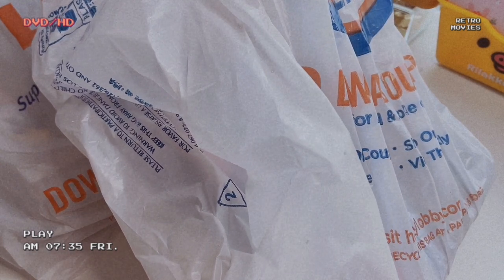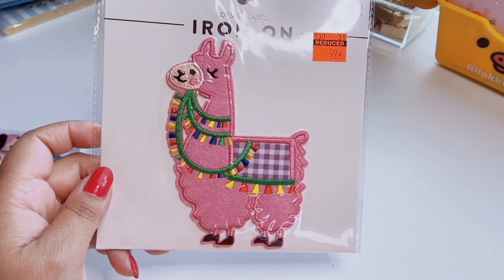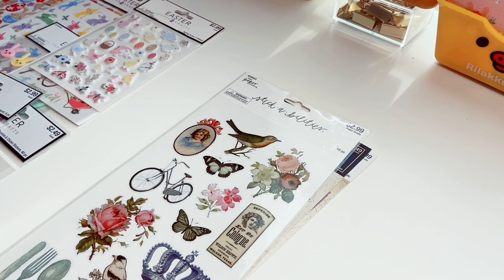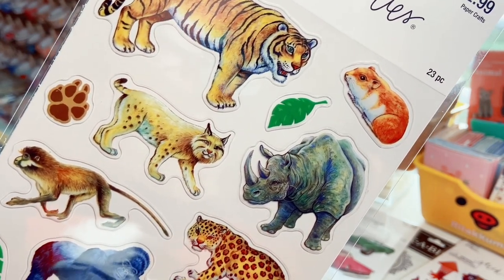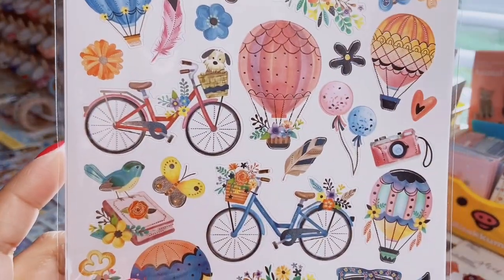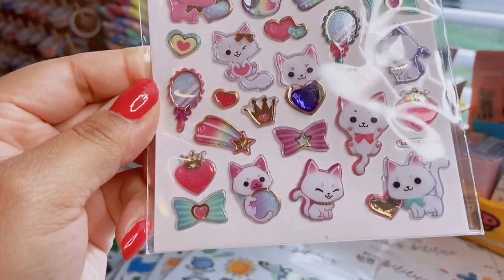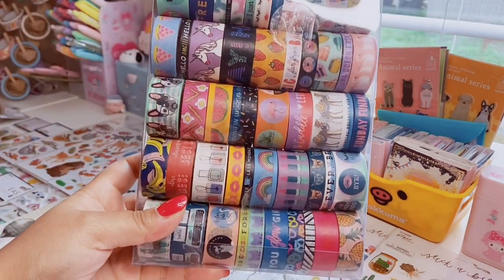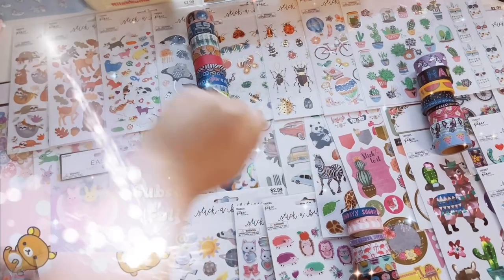huge hobby lobby haul | stationery and stickers galore | so many stickers 😱✨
As the title states SO MANY STICKERS! Hobby lobby haul for you, hope you enjoy ! Stay kawaii my friends 💕🌸

Till next time ! Stay safe ✨